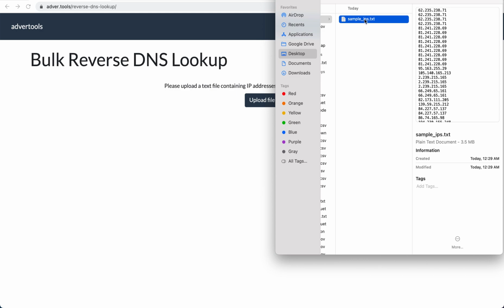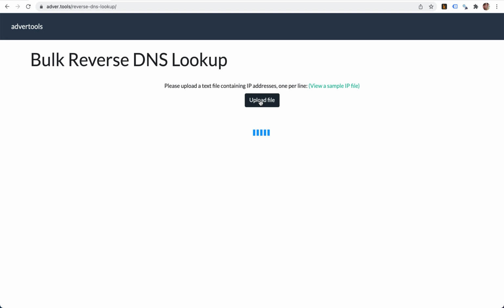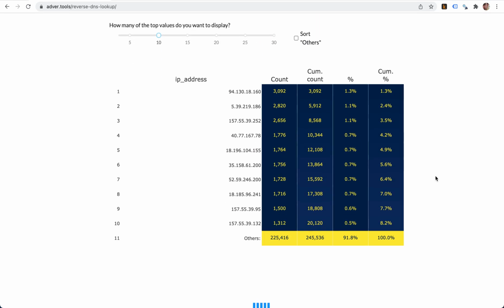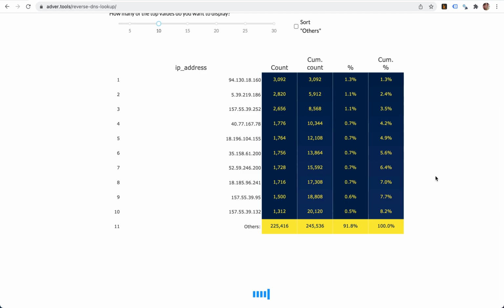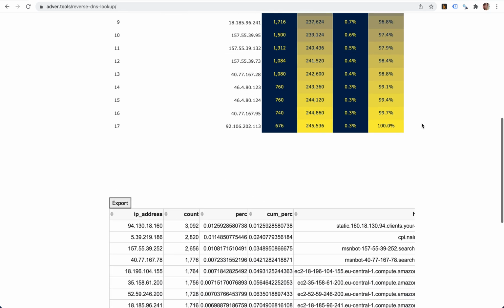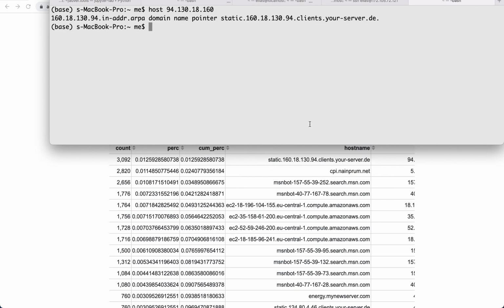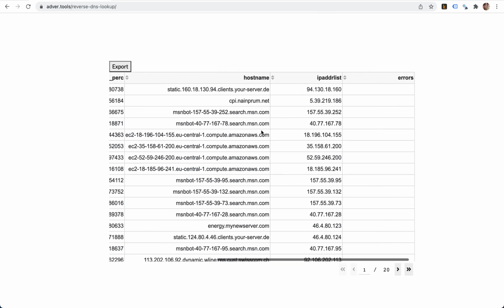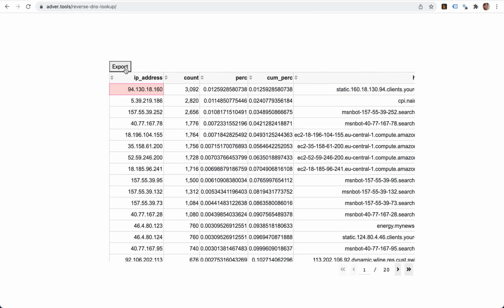Bulk Reverse DNS Lookup Tool - adver.tools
An overview of how to use this simple tool for performing a reverse DNS lookup on a long list of duplicated IP addresses.

The tool gets the hostname belonging to each IP address (or "unknown"), as well as counts for each.